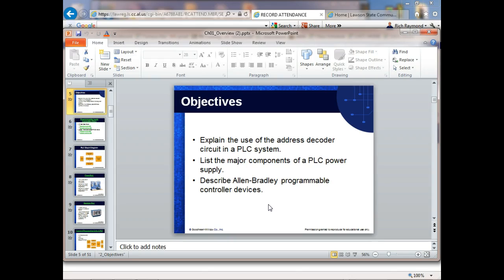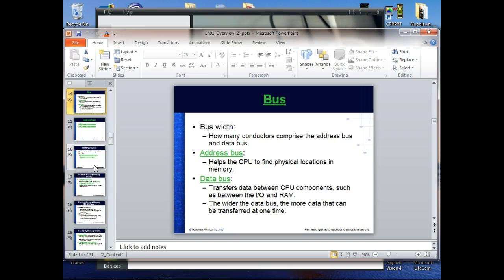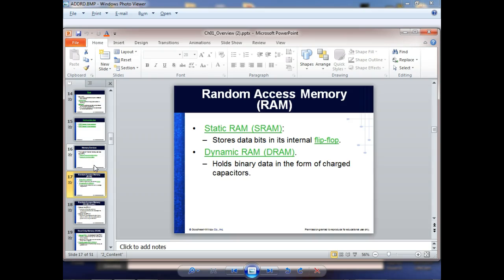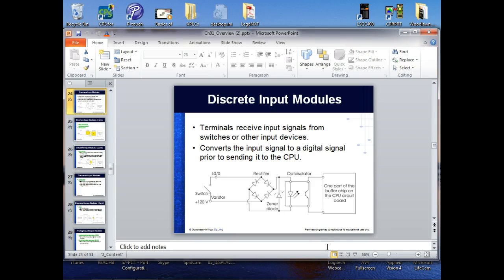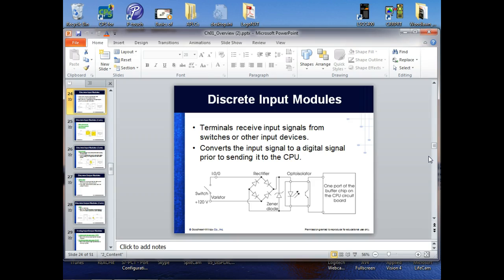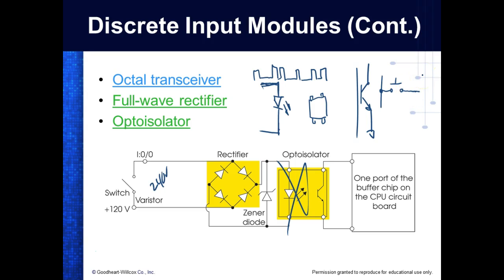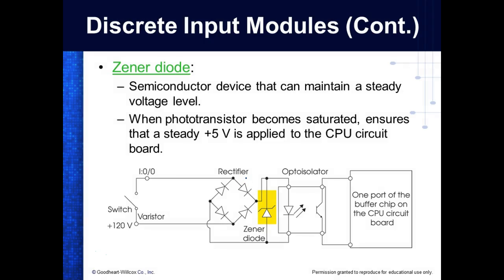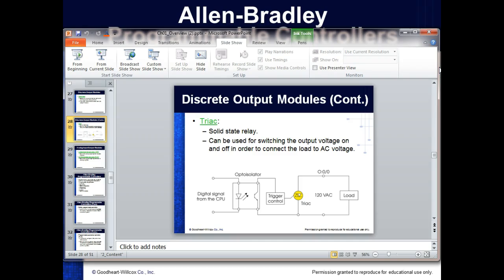ILT194_Chapter1_02